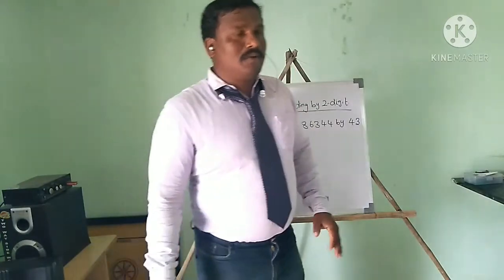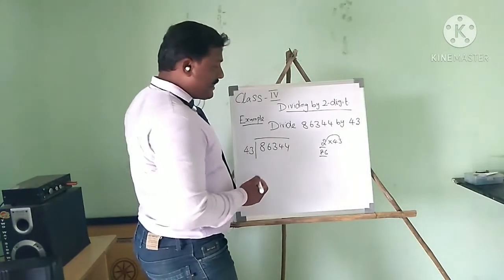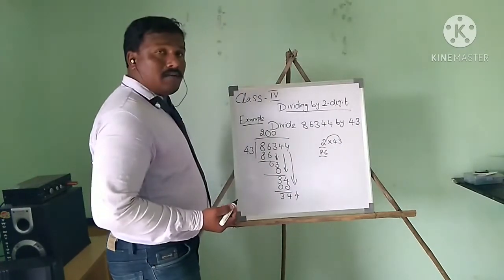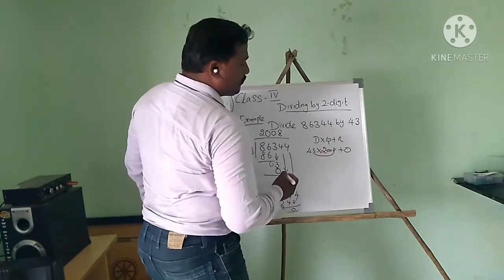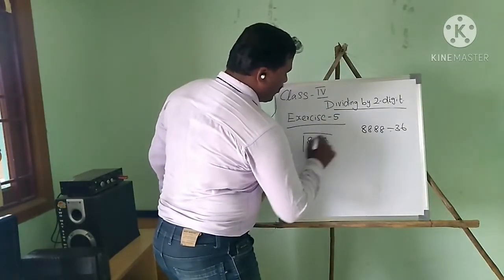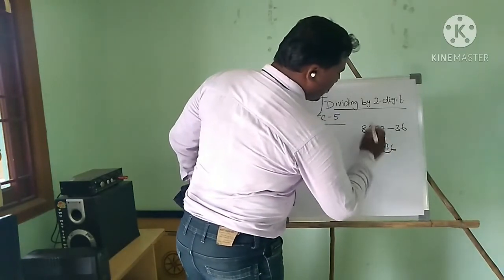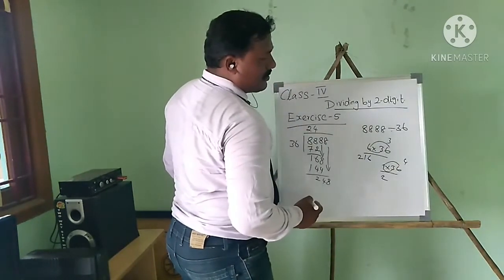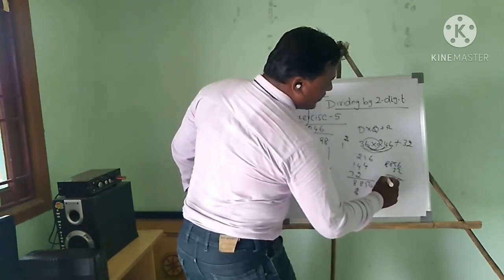4th STD lesson 5.9